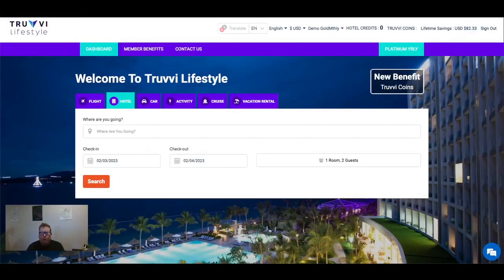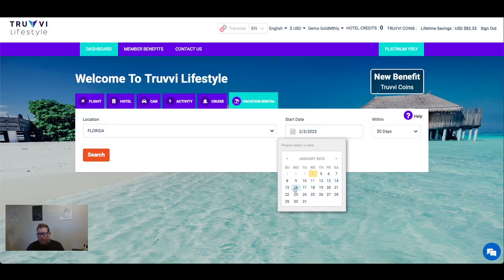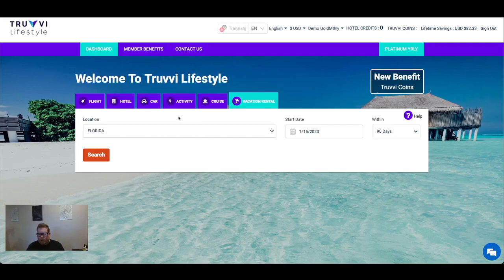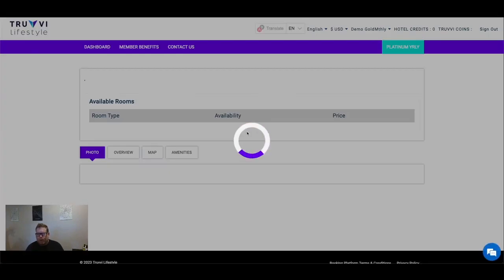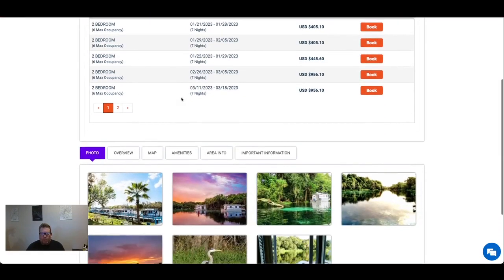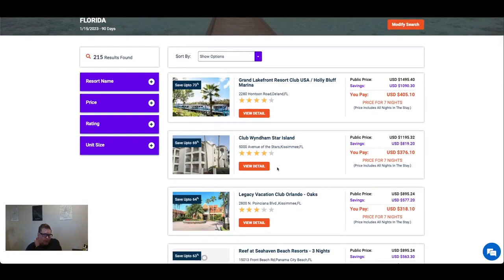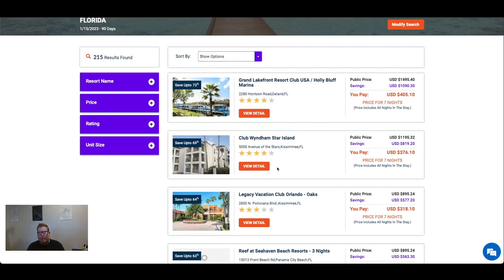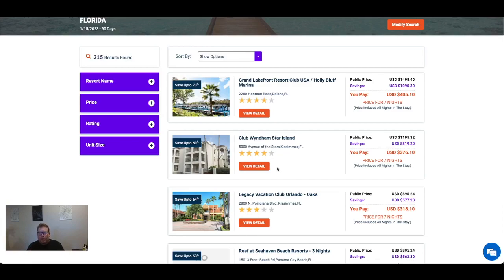How To: Vacation Rentals TRUVVI Lifestyle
Take your lifestyle to the next level and discover exciting new places all over the world thanks to Truvvi Lifestyle's extended benefits. With Truvvi Lifestyle our members have access to exclusive discounted prices, their own personal travel agent, and our amazing team of travel experts available 24/7 to help manage their bookings while saving money!